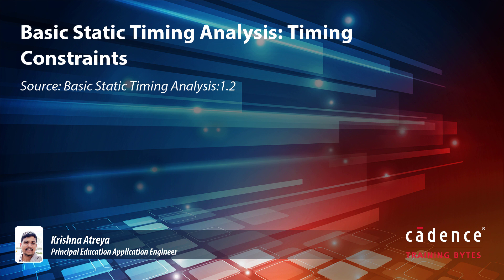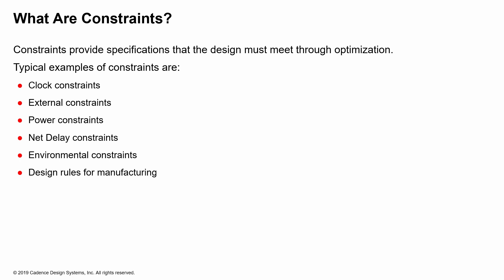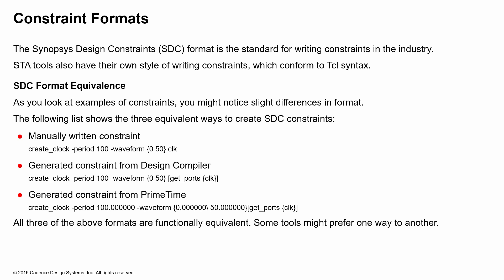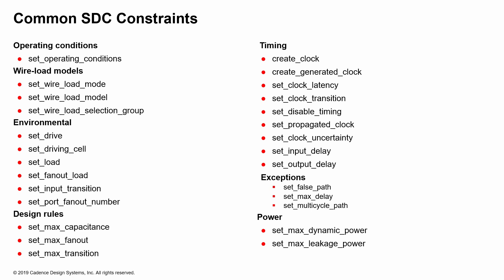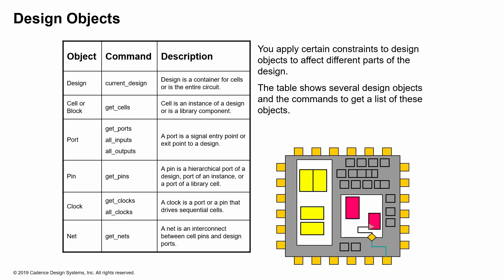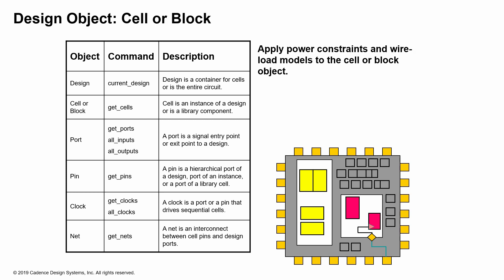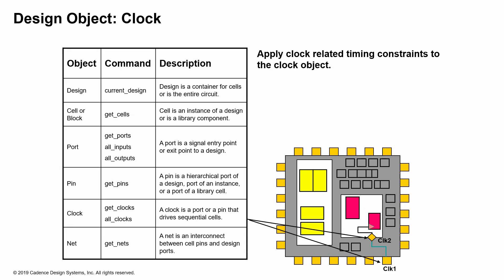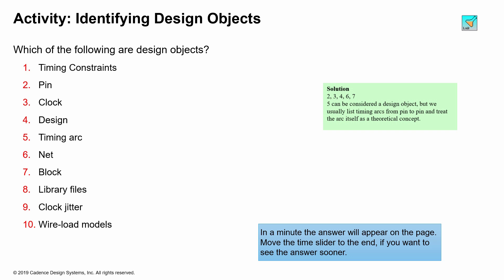Basic Static Timing Analysis: Timing Constraints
​Identify constraints on each type of design object